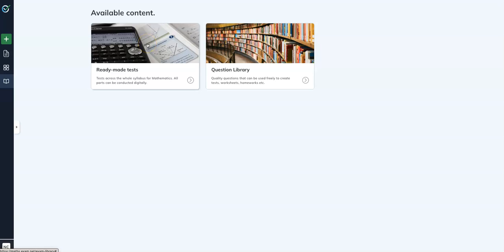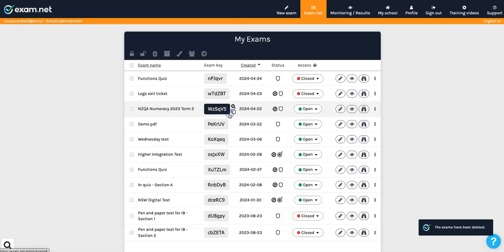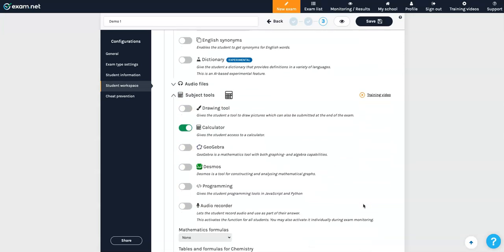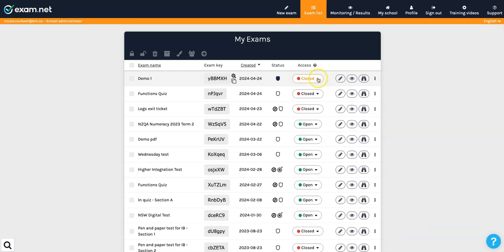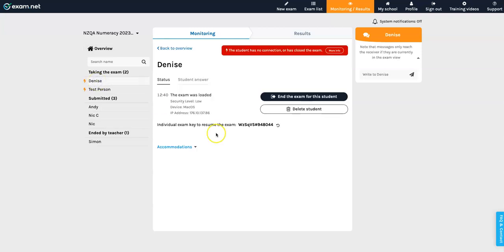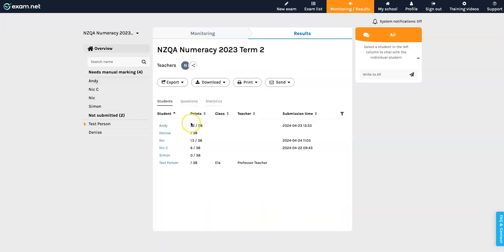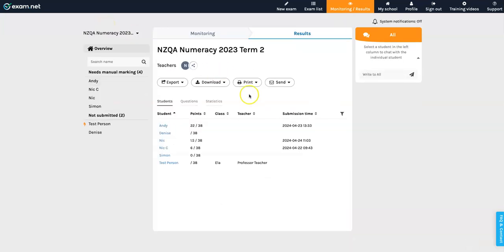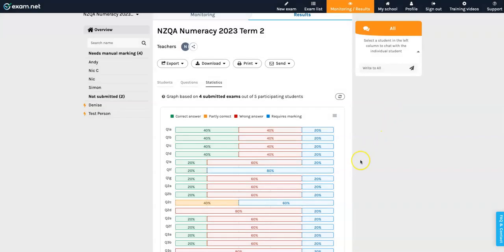Ready-made complete Numeracy papers for practice assessments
In the video I’ll go through:
-Uploading to Exam.net
-Adjusting the settings
-Marking and feedback